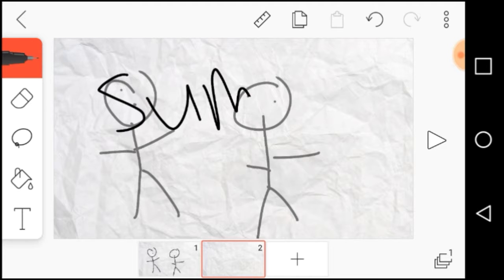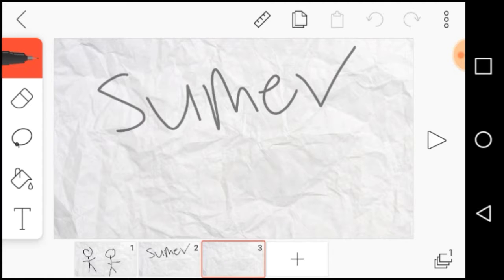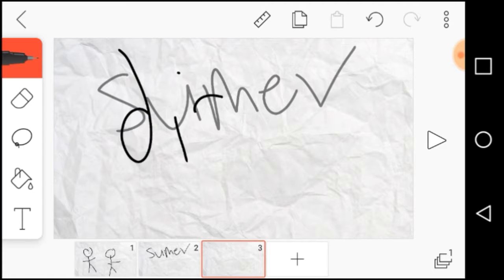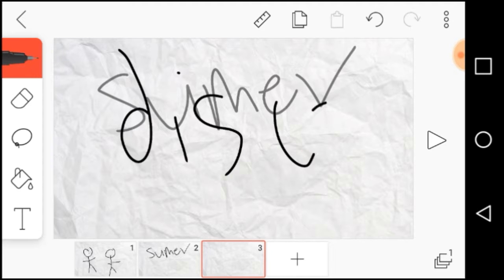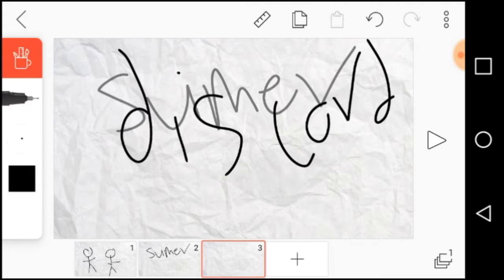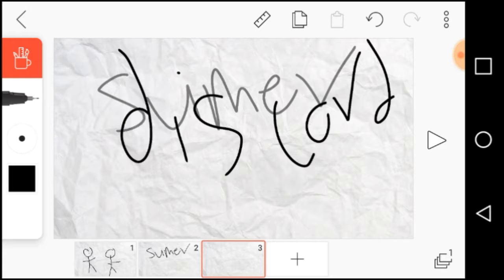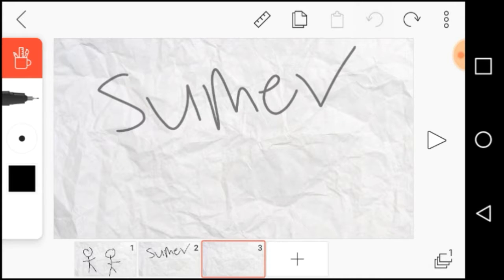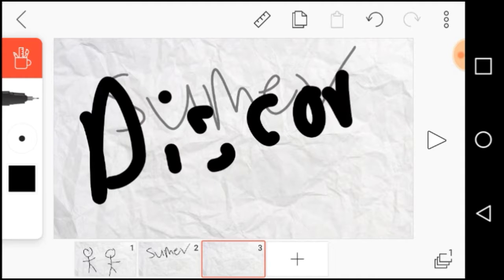How i Got Myself Exposed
Game X176

New intro cool right? (Yes. No)